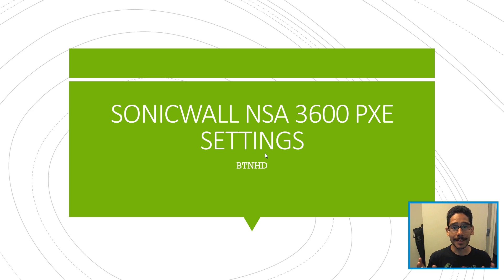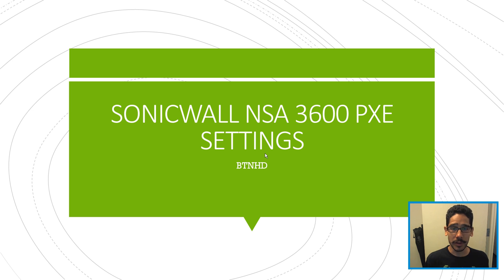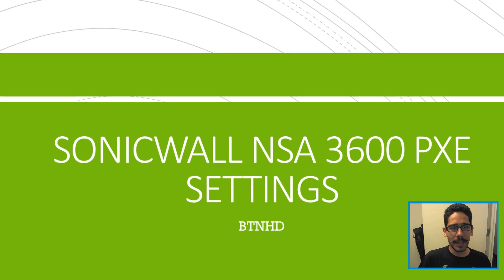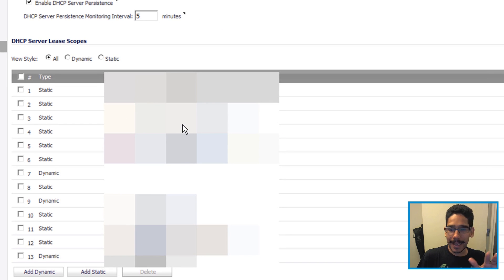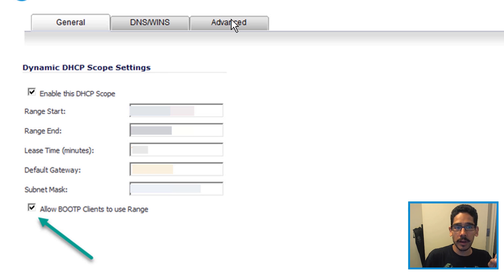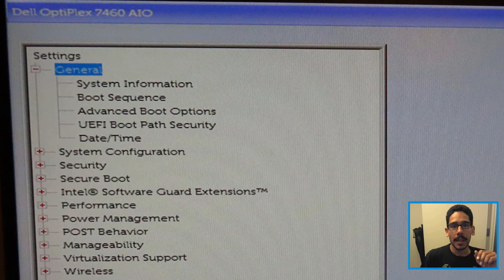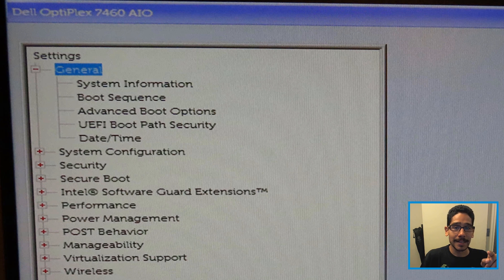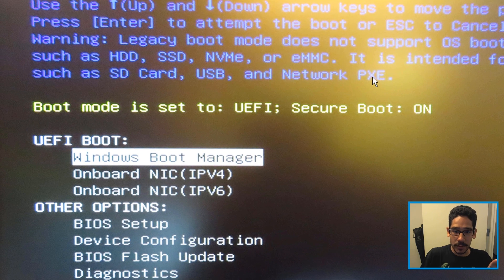SONICWALL NSA 3600 UEFI PXE SETTINGS!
New machines were arriving into the office and they had secure boot enabled, but the DHCP server was being managed by a Sonicwall NSA 3600 firewall. Here are the steps to configure your Sonicwall NSA firewall to PXE boot with your MDT or SCCM server while the computer is still enabled with secure boot/UEFI.